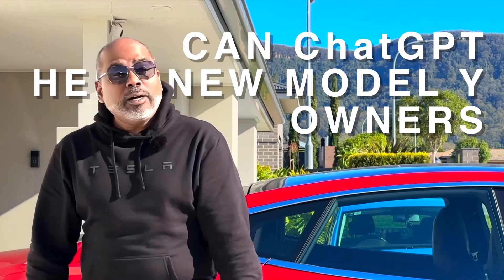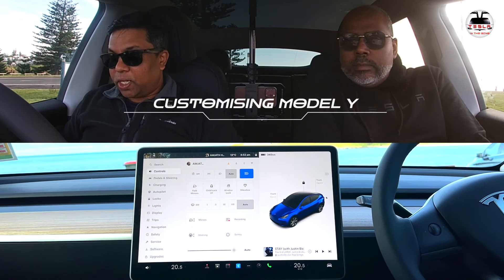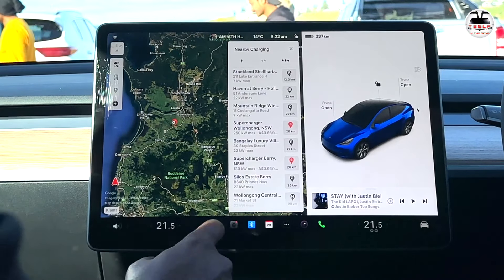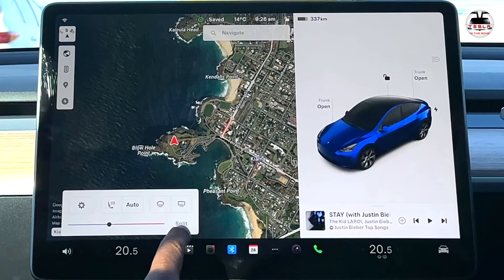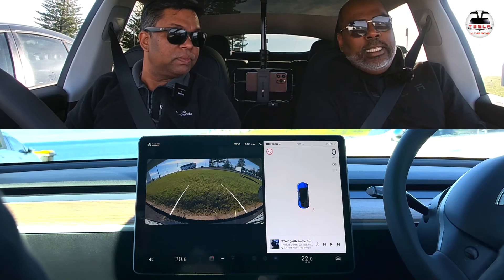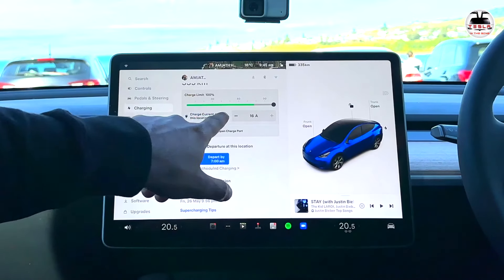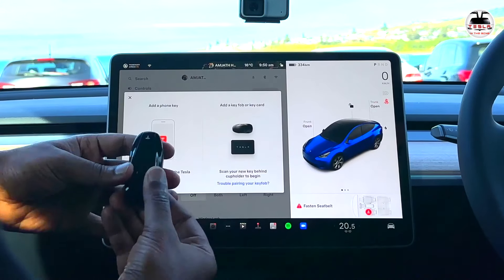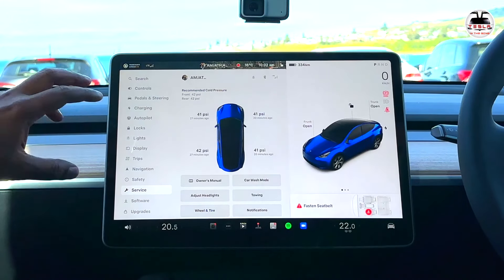Tesla Tutorials Powered By Chatgpt | Part 1: Get Started With The Basics | teslainthegong.com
This extensive Tesla tutorials is powered by ChatGPT will be a huge for beginners and new Tesla Model Y and Model 3 users. This is a great resource for folks starting a @tesla Model Y or Model 3 journey and what better way to put together a tutorial than powered by ChatGPT

📷 Instagram : Tesla in the Gong

Chapters :
Introduction -  0:00
Premise - 0:24
Pair phone to Model Y / Model 3 Bluetooth - 2:17
How to use Voice commands Model Y / Model 3- 4:04
How to create @tesla account - 4:47
How to connect Model Y to Wifi - 5:56
How to create driver profile on Tesla Model 3 / Model Y - 7:06
How to set Steering wheel Tesla Model Y / Model 3 - 7:33
How to set side view mirrors Model 3 / Model Y - 9:16
How to set up Driver seat and passenger seat height Model Y - 10:16
Tesla Model 3 / Model Y touch display control in detail - 12:06
Find Tesla chargers around you - 14:48
Tesla browser - 15:57
Superch preconditioning explained - 17:10
Music volume trick Tesla Model 3 / Model Y - 18:52
Split AC vents Model 3 / Model Y - 19:27
@tesla app drawer Model 3 / Model Y - 20:06
Setting button @tesla Model 3 / Model Y -21:36
Quick controls @tesla Model Y / Model 3 - 21:53
Control headlights and ambient lights Model 3 / Model Y - 21:54
Open Glovebox @tesla Model 3 / Model Y - 22:16
Dashcam USB installation Tesla Model 3 / Model Y - 22:36
What is @tesla DashCam and Tesla
 Sentry mode - 22:48
Live camera via @tesla phone app - 24:19
360 defree view - 25:26
Setup side view mirror and fold mirrors @tesla Model 3 / Model Y - 26:19
Wiper control @tesla Model 3 / Model Y - 28:34
Pedal and Steering wherl settings @tesla Model 3 / Model Y - 29:30
Scheduled charging - 32:23
Pay at @tesla supercharges - 33:32
Autopilot and FSD beta - 34:24
Blindspot cameras Model Y / Model 3 - 37:16
Indicator super trick @tesla Model Y / Model 3 - 37:48
Locks Keyfobs Keycards Model3 / Model Y - 38:21
Advanced Lights setup - 39:17
Display setting @tesla Model 3 / Y - 39:39
Scroll wheel long press @tesla Model Y / model 3 - 39:55
Trip meter - 41:29
Navigation menu setup Model Y / Model 3 - 41:58
IMPORTANT Safety features SETUP @tesla Model 3 / Model Y - 43:13
IMPORTANT Glovebox PIN - 44:15
IMPORTANT PIN to drive - 45:07
Cabin Heat protection - 46:07
Gear chimes - 46:40
HANDBRAKE in @tesla Model Y / Model 3 - 46:57
Activate wiper - 47:42
Service menu Tesla - 48:15
Does @tesla  need SERVICING - 50:11
BEST SELLING CAR OF Q1 2023 in tbd world - 52:00
Software - 52:15
Use hotspot good idea ? - 53:20
UPGRADES - 53:49
FIRST Supercharger experience - 56:05
After thoughts - 57:22